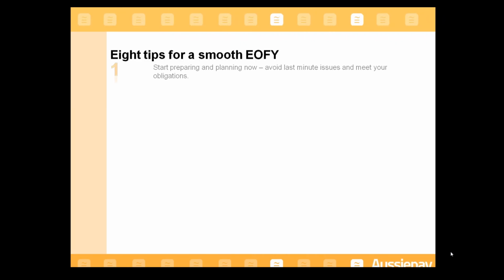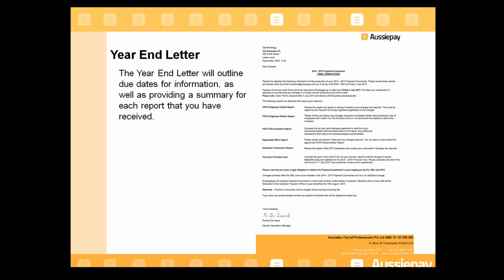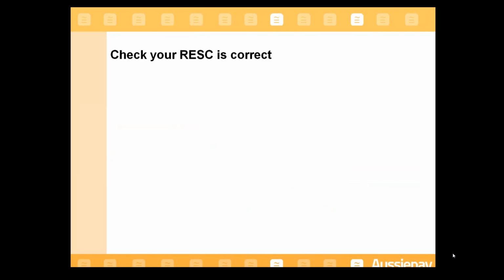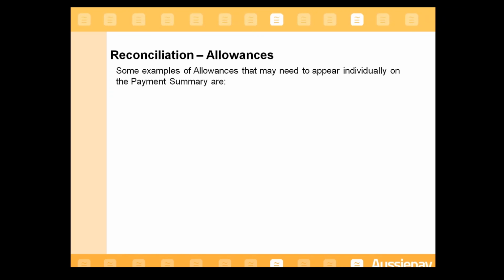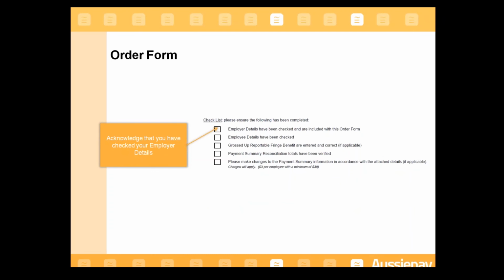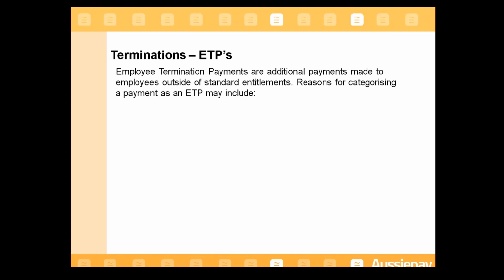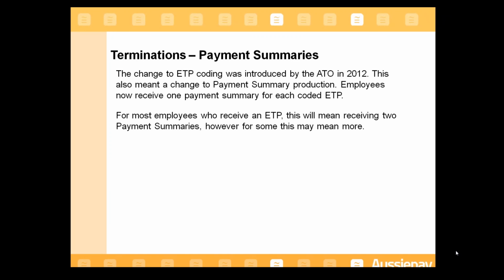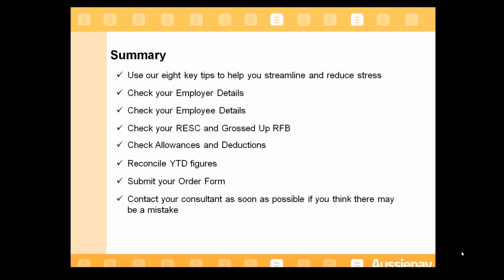End of Financial Year Webinar #2